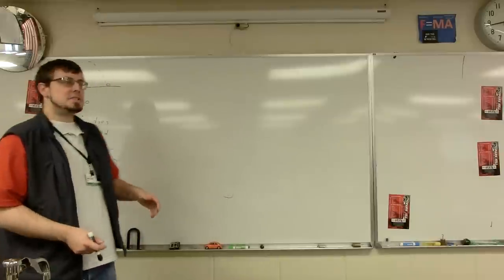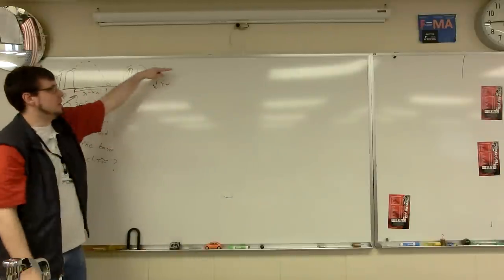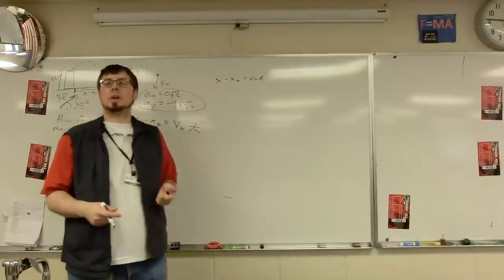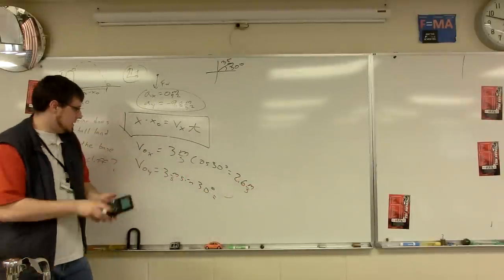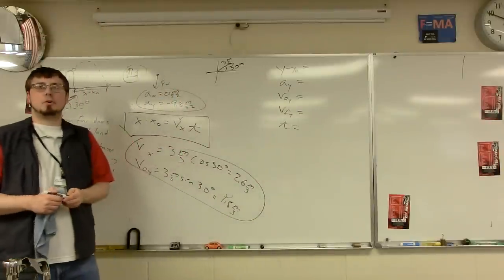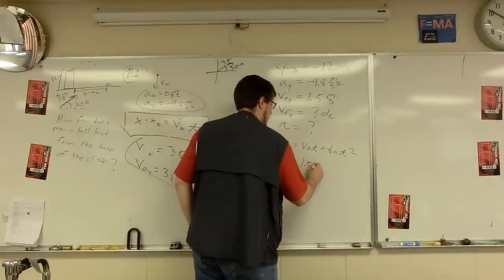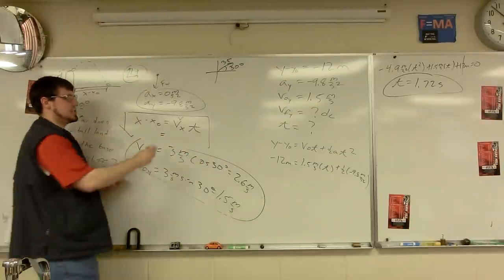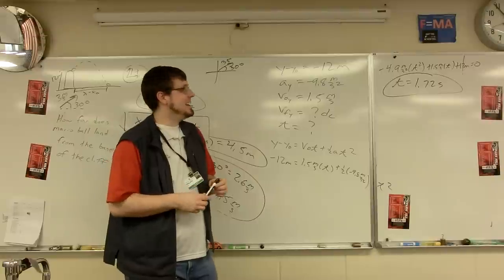Practice Projectile Problem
A problem from class when first starting out projectile problems.